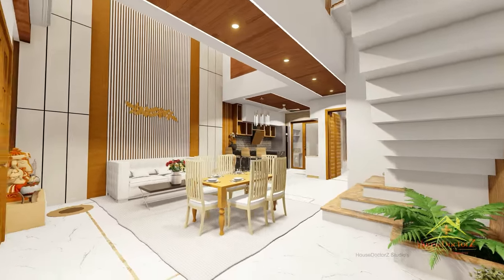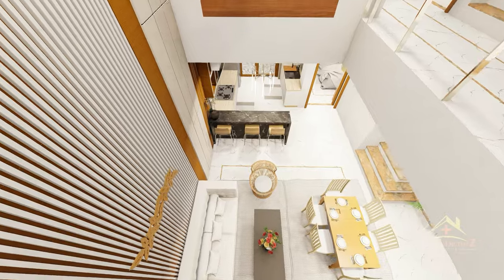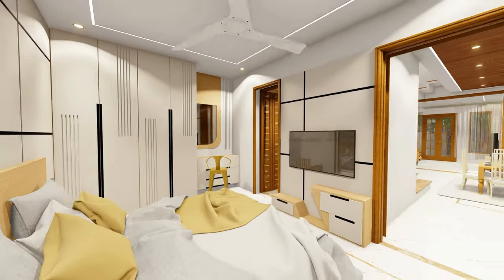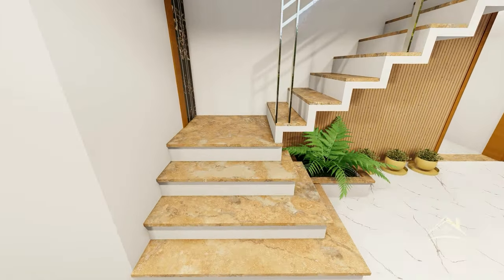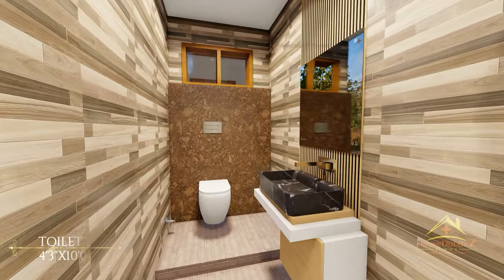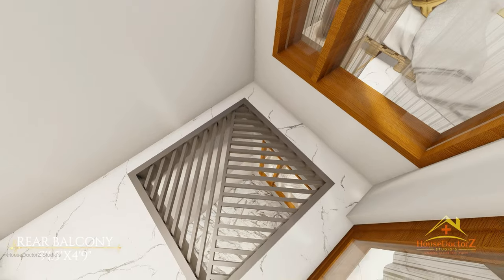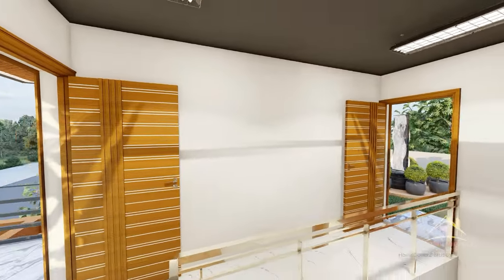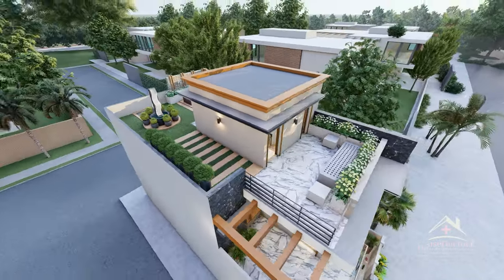25x50 North Facing House Plan | 1250 Square feet | 4 BHK | 25*50 House Design 3D | 25by50 House Plan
__𝐁𝐮𝐲 𝐀𝐧𝐝 𝐃𝐨𝐰𝐧𝐥𝐨𝐚𝐝 𝐇𝐨𝐮𝐬𝐞 𝐏𝐥𝐚𝐧__
👉 ( 𝟐𝐃 𝐋𝐚𝐲𝐨𝐮𝐭𝐬 + 𝐃𝐞𝐭𝐚𝐢𝐥𝐞𝐝 𝐃𝐢𝐦𝐞𝐧𝐬𝐢𝐨𝐧𝐬 + 𝐂𝐨𝐥𝐮𝐦𝐧 𝐏𝐨𝐬𝐢𝐭𝐢𝐨𝐧𝐬 + 𝐇𝐢𝐠𝐡 𝐃𝐞𝐟𝐢𝐧𝐢𝐭𝐢𝐨𝐧 𝐄𝐥𝐞𝐯𝐚𝐭𝐢𝐨𝐧 )
Luxury House Design || 25x50 home tour || 25x50 North facing house design || 25 x 50 3D House Design | 1250 Square feet | 4 BHK | 25x50 House Plan | 25*50 House Design | 25 by 50 house plan | House design with 4 bedrooms | 25 x 50 Modern house Design
         **𝐍𝐎𝐑𝐓𝐇 𝐅𝐀𝐂𝐈𝐍𝐆 𝐇𝐎𝐔𝐒𝐄**

PLAN DETAIL’S
PLAN ID :  - 89
PLOT DETAIL : - THREE SIDE OTHER PROPERTY
PLOT SIZE   :  25 x 50 Feet (1250 Square foot / 4.5Marla)
BUILD UP AREA : 2250 Square foot
FLOORS  : Ground Floor + First Floor + Terrace
BED ROOM : 4 ( 1 + 3 )
TOILETS : 4 ( 2 + 2 )
DRAWING ROOM AREA:  1 (Sep.)
KITCHEN  : 1
LIVING + DINNING  AREA - 1

OTHERS   : utility , washing area , Temple , Terrace Garden , Front Open etc.
PARKING : Car + Bike Parking
STAIRS  : Indoor
COST  :
Construction - 31 to 33 Lakhs
 Interior - (Cost as per Your Choice )
        *HouseDoctorZ Studio's*  ( PAID SERVICES)
          Ar. Mandeep Chaudhary
More Beautiful House Like This -

                                      ||Jai Jawaan | Jai Kisaan||